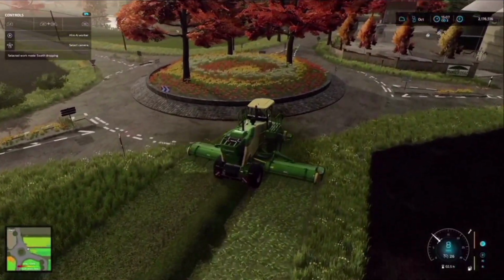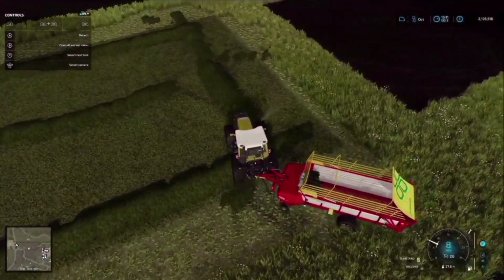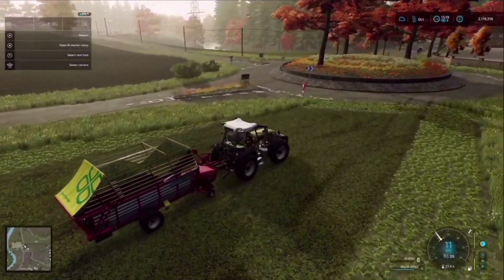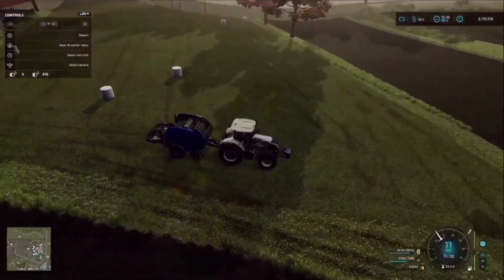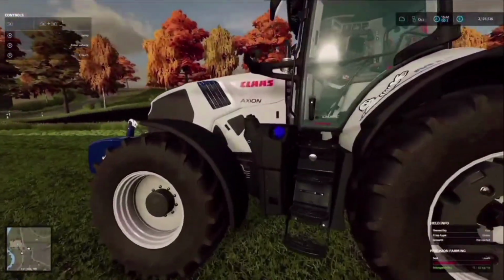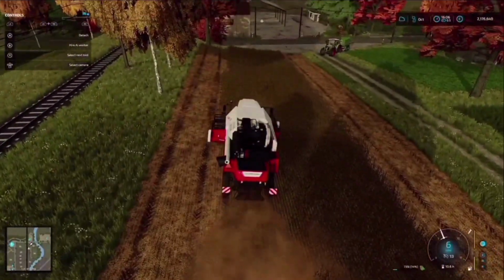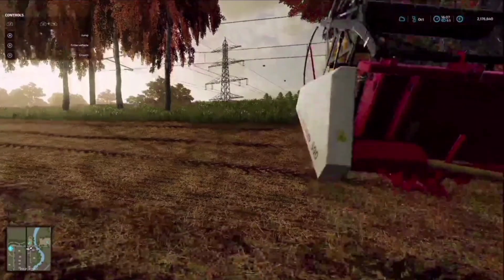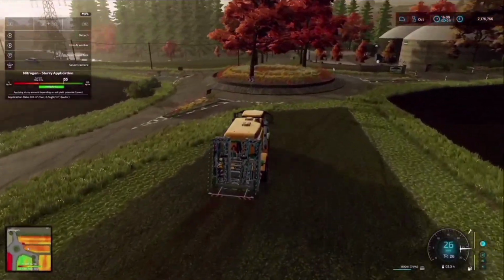FAILED CONTRACT!! | Campaign of France 🇫🇷 | Farming Simulator 22 | Xbox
It is October, and the rain has finally stopped, so we can cut the grass for the sheep and sillage bales.  We then fertilize the grass fields with the Oxbow.  We also do a quick contract that fails because I misread the sell point.